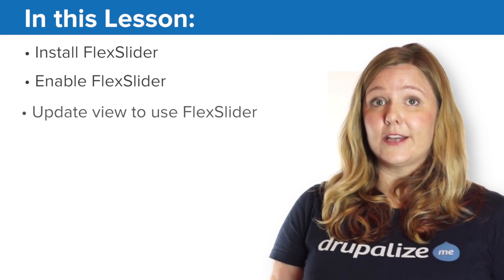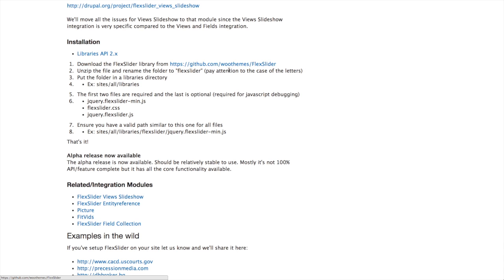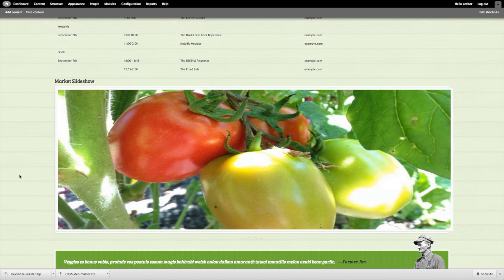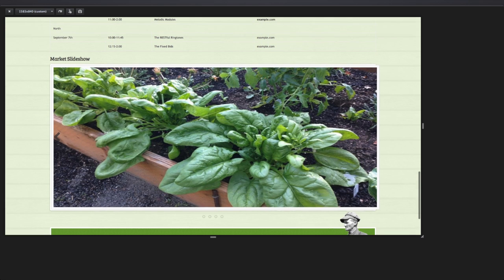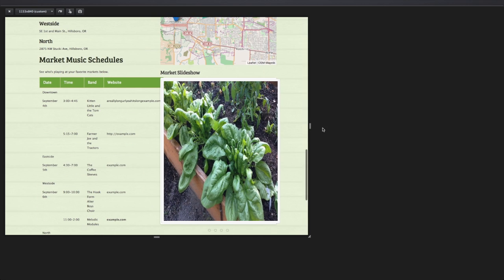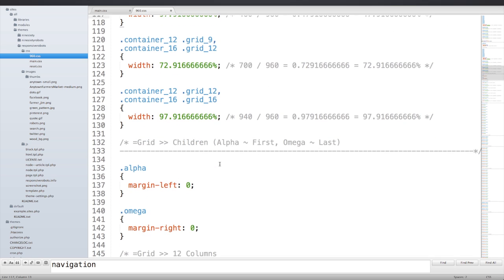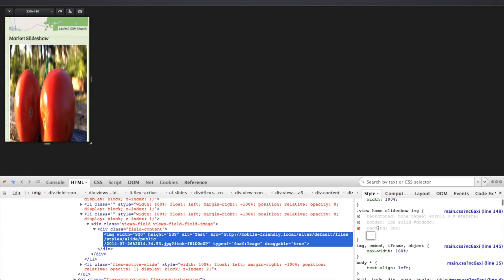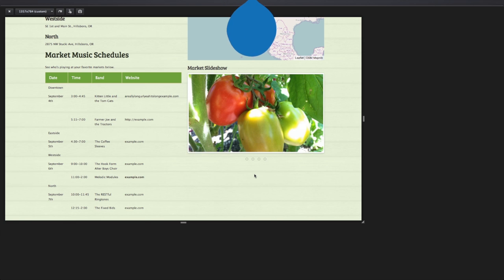Creating Responsive Slideshows in Drupal with FlexSlider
Our image gallery plugin has long been known to be barely navigable on a small screen. Let’s fix our images and replace our photo gallery plugin with a responsive image slider that will work on small to large screens. We'll swap out Views Slideshow in favor of FlexSlider in this lesson. This video is part of a series that you can check out